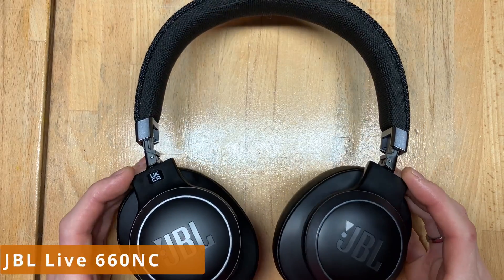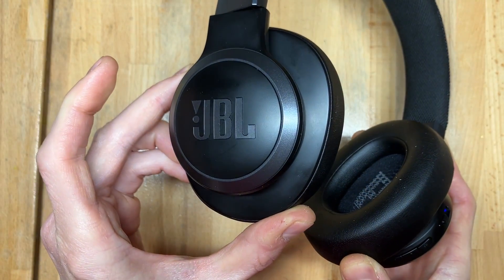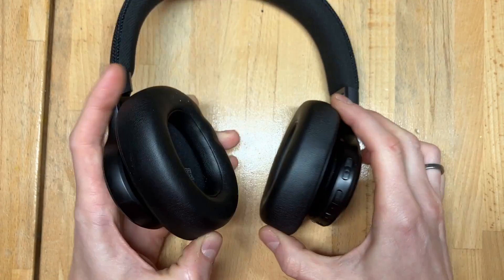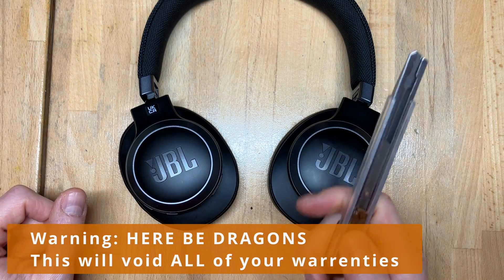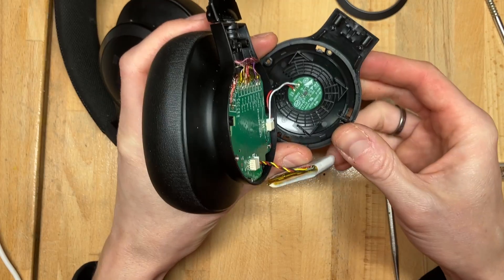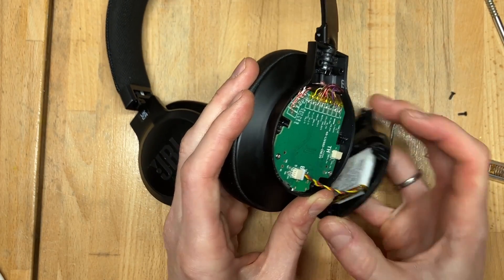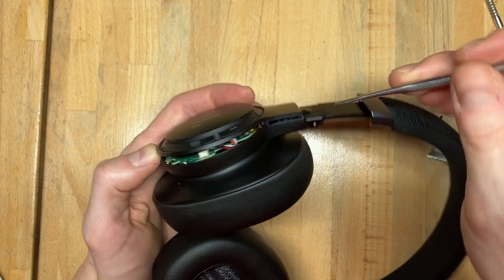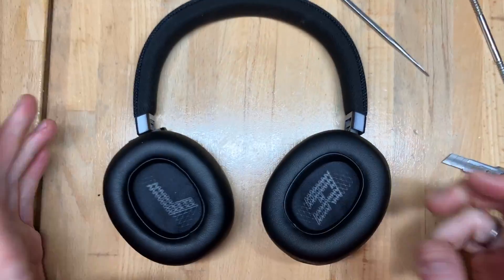JBL Live 660NC Voice Assistant FIX: permanently disable voice assistant from popping up randomly!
~~A bit of a different video this time, but this annoyed me so greatly I just had to fix it~~
Oh man how I HATE VOICE ASSISTANT on my JBL Live 660NC! There's a lot of complaints around of the voice assistant just popping up at random on JBL devices. I started having the same issue and had no idea what was going on. After TONS of searching and finding solutions that absolutely did not help mye, I finally figured out what was going on, so I will share it with you here. And even better: Three ways to fix it!
2. around 1:40, can't touch this!
3. around 4:30, a PERMANENT fix.
Warning: the final fix will void all of your warrenties. I cannot be held responsible for any damage to any of your devices. Try at your own risk!